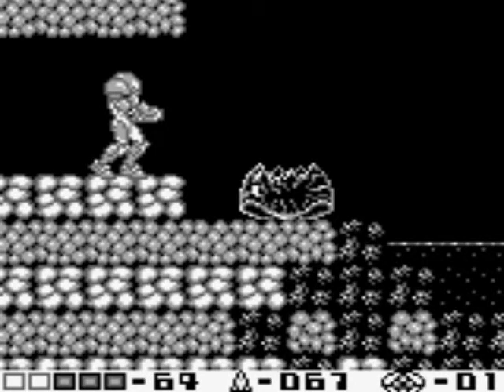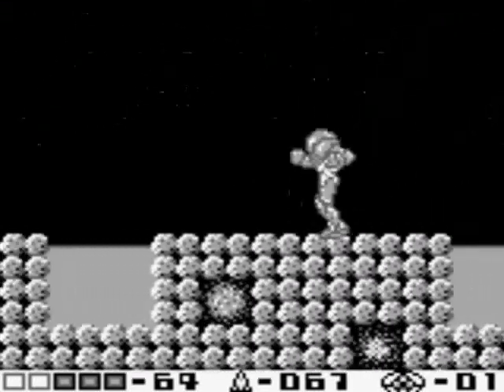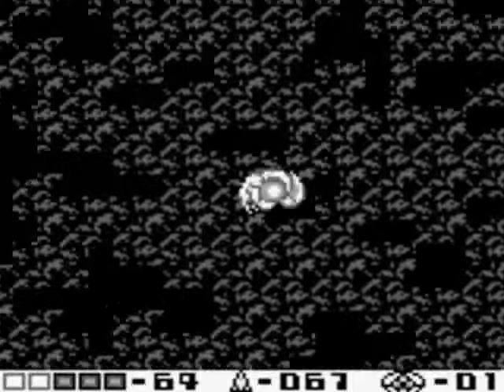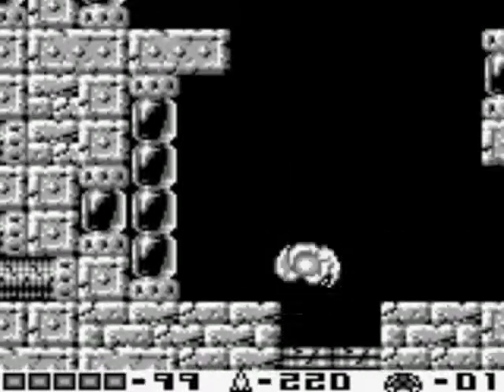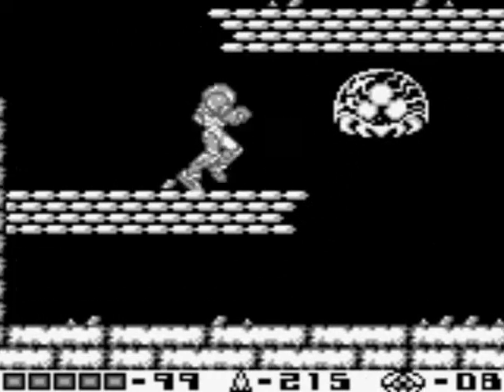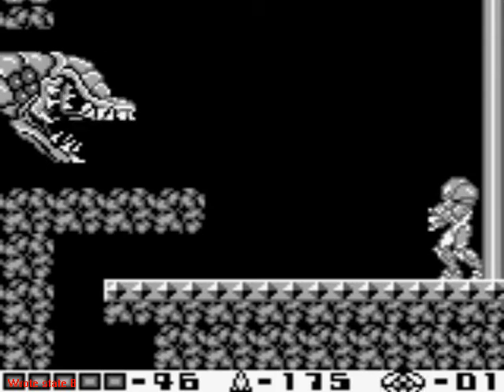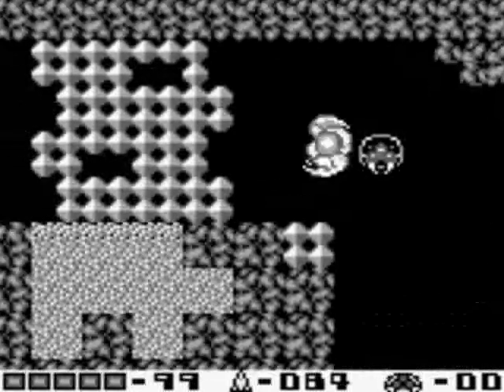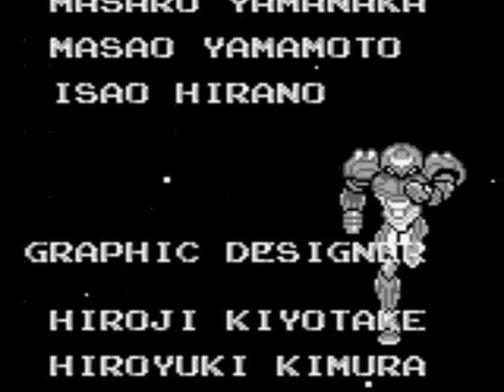TK's Lets Play: Metroid II - Return Of Samus (GB) [HQ] [Final Part]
The conclusion of Metroid II: Return Of Samus for the Game Boy!  After cleaning up the Omega Metroids in Area 5, it's off to the Final Area in the game which is home to the Queen Metroid.  Will we successfully defeat her and leave Planet SR388?